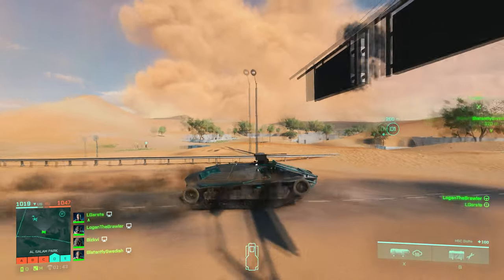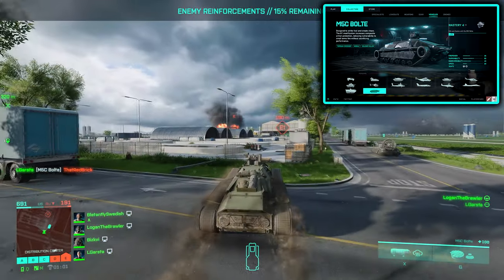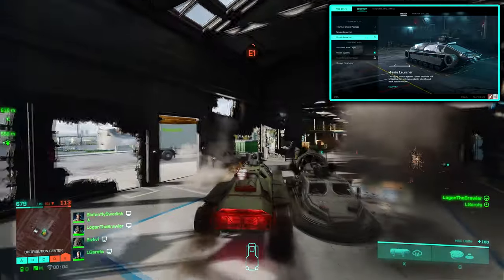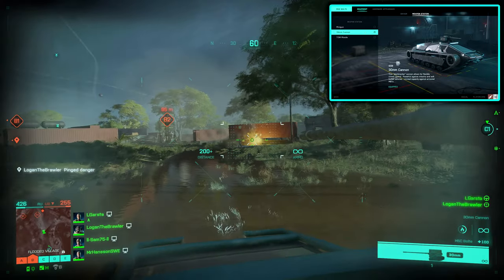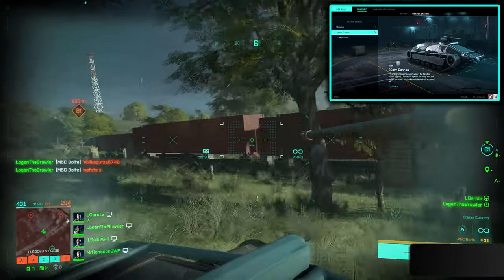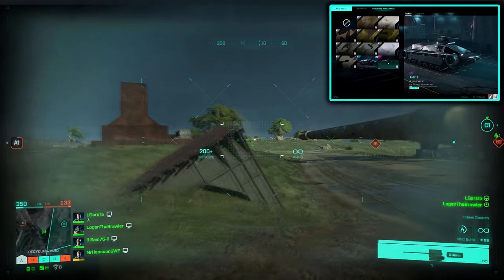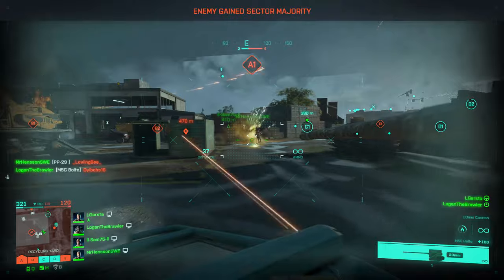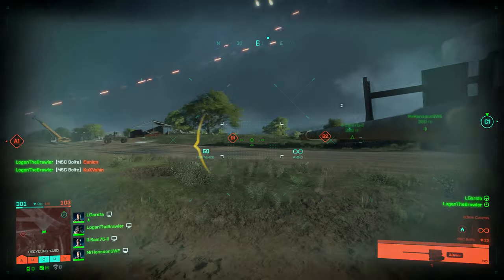Battlefield 2042 Best Tank Ever! - M5C Bolte Best Settings & Loadout